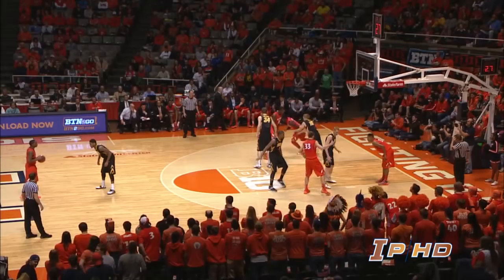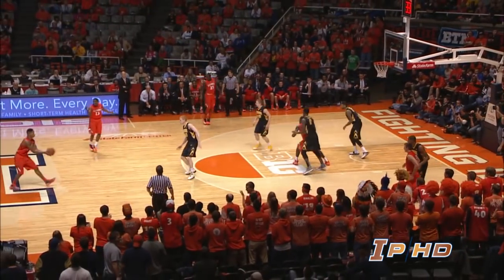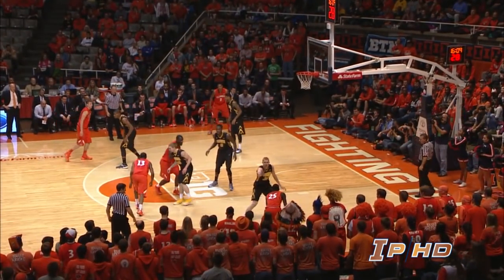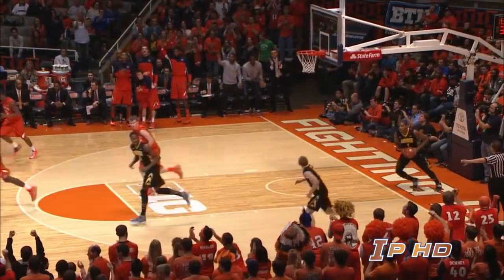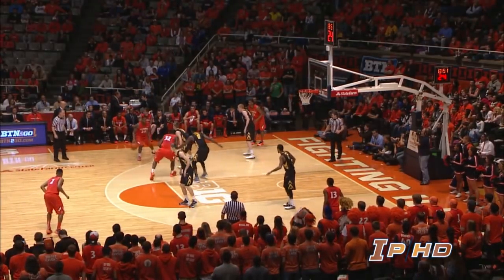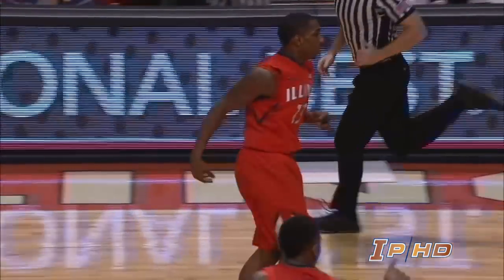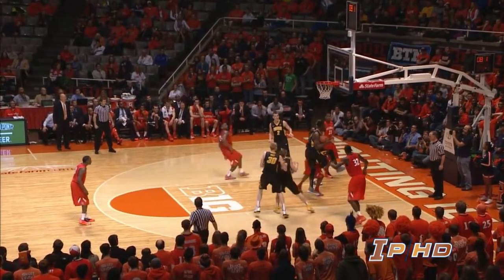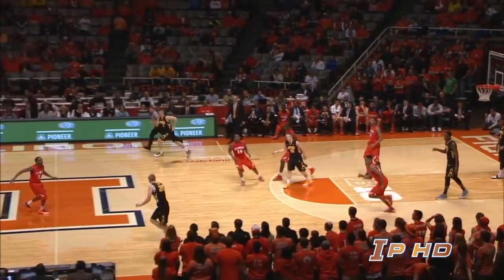Illinois Basketball Highlights vs Iowa 2/1/14